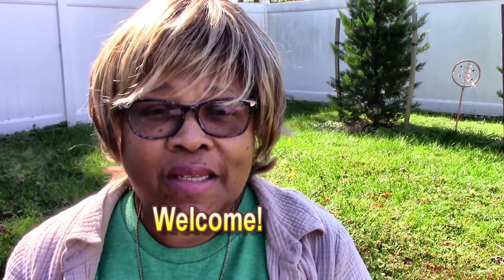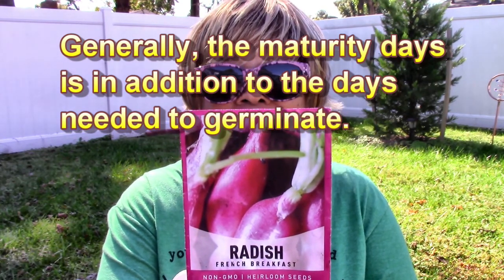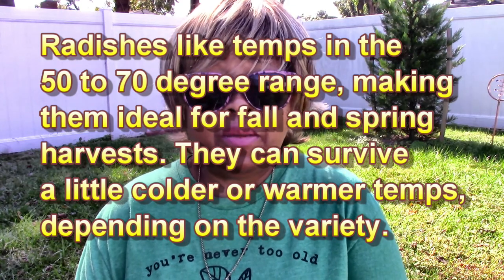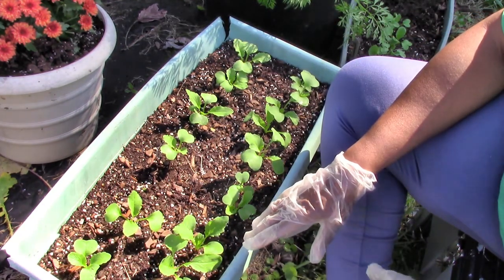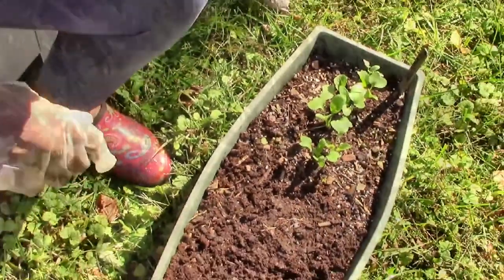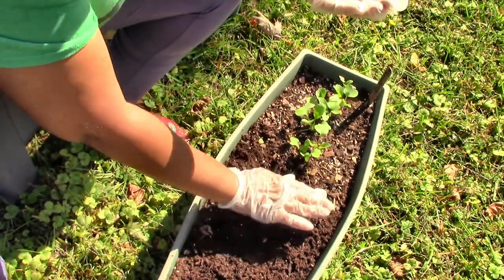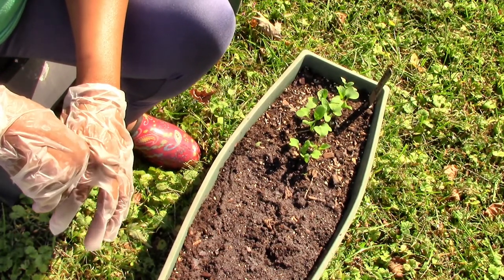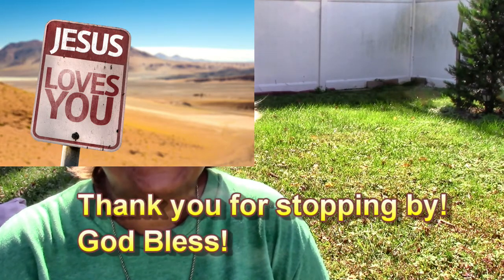How to Grow Radishes in Containers from Seeds. Grow Cherry Belle, French Breakfast & Rivoli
I'll discuss how to grow radishes in containers from seeds such as, container size, fertilizer, soil, sunlight, and etc. I'm growing Cherry Belle, French Breakfast and Rivoli Radishes. Great video for beginner container gardener.